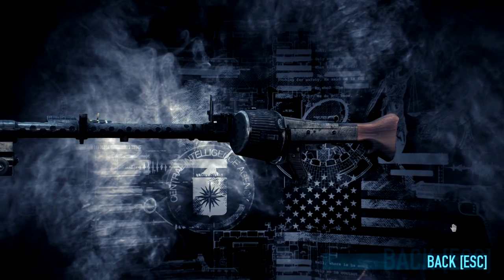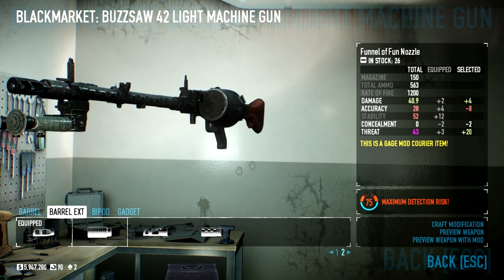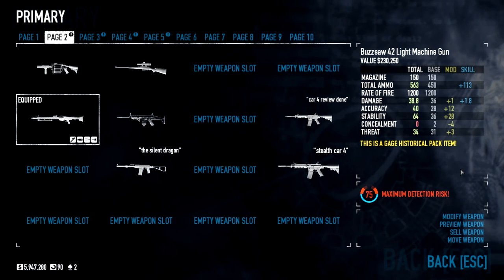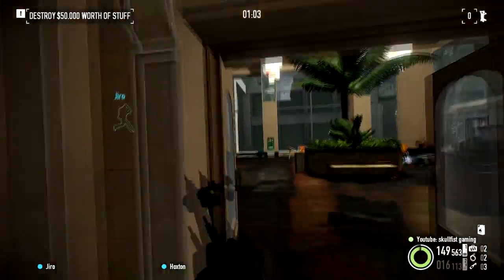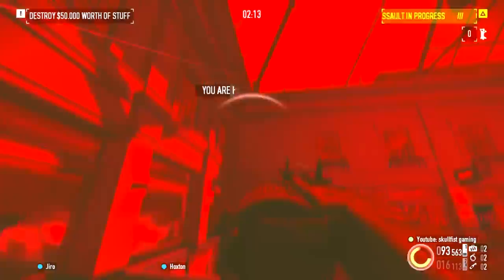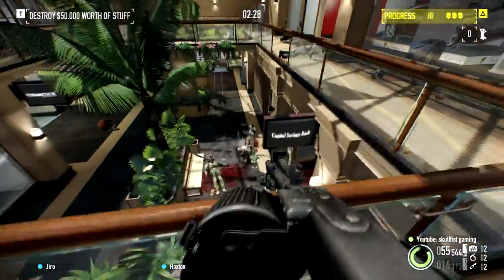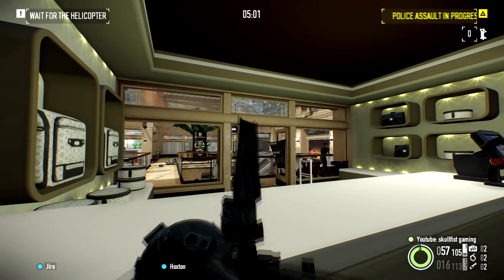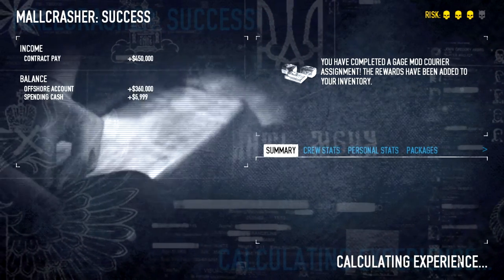the buzzsaw light machine gun (mg42) (payday 2 weapon review)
today we are taking a look at (in my opinion) the strongest light machine gun in the game
with it's extremely high rate of fire this weapon melts everything
killing blackdozers like it's nothing and cloakers are shot to pieces

please leave a like/share or favorite this video